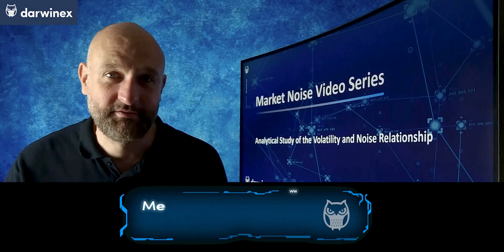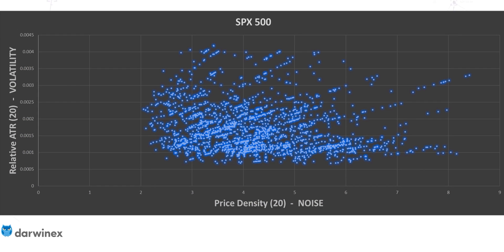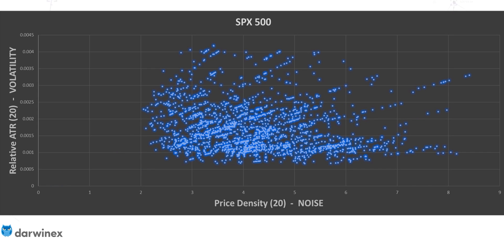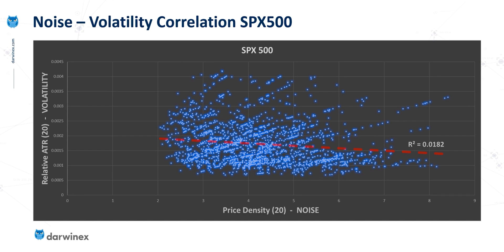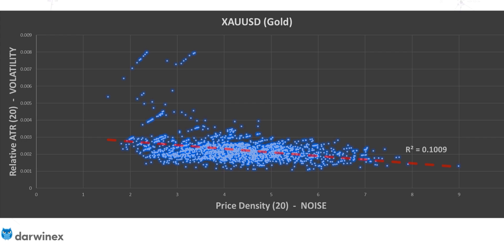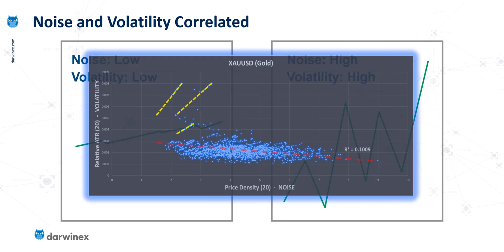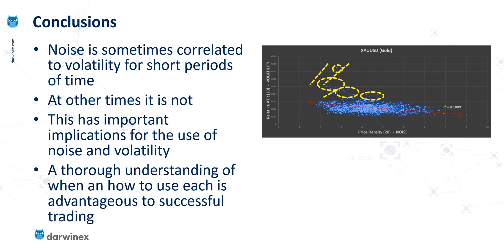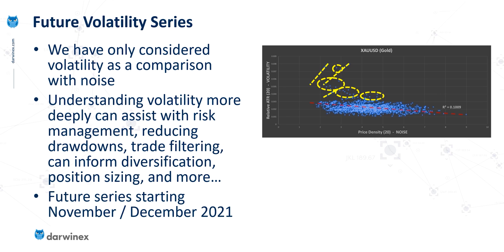Quantitative Study Of Noise Volatility Relationship in Price Action | Real-World Trading Approaches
Following the last episode where we started to look at the relationship between Market Noise and Market Volatility, this time we do this in a more quantifiable way. This reveals significant insights into the way that price action behaves. And with this, we can better plan for how to exploit that price action to our advantage in our trading strategies.

Video Contents:
00:00 Introduction
00:27 Why Darwinex?
01:22 Quantitative relationship between Market Volatility and Noise
02:14 Noise - Volatility relationship of S&P 500
03:08 Short-term linear correlation
04:29 Long-term negative correlation
05:05 Volatility - Noise relationship for EURUSD
05:33 XAUUSD (Gold)
07:36 Conclusions and findings
09:09 Upcoming Series
10:21 Summary